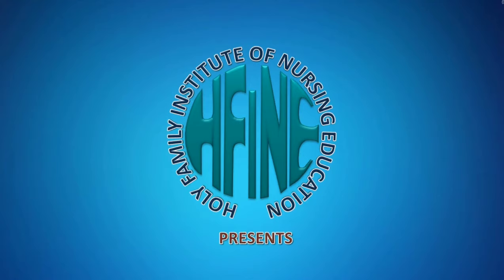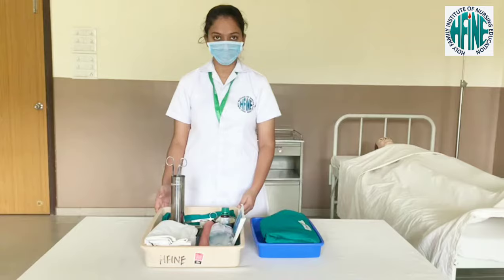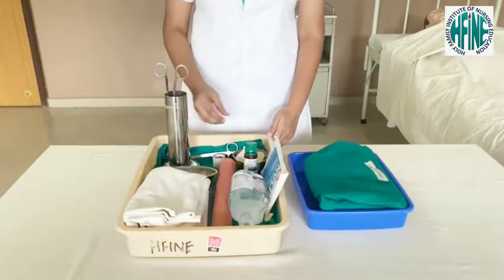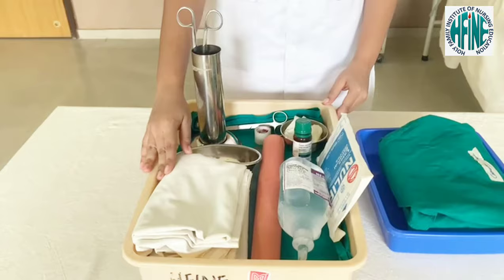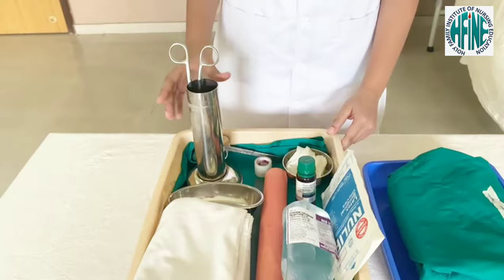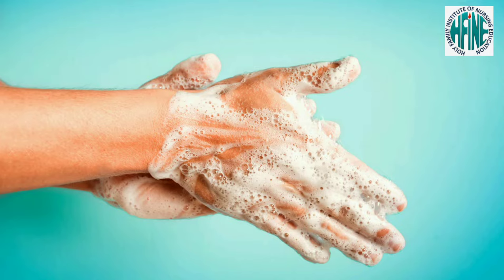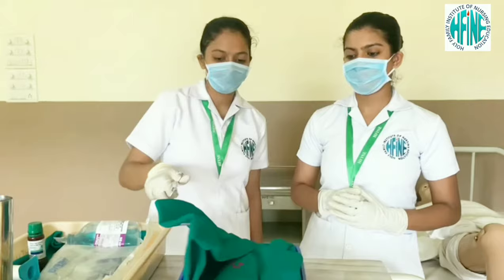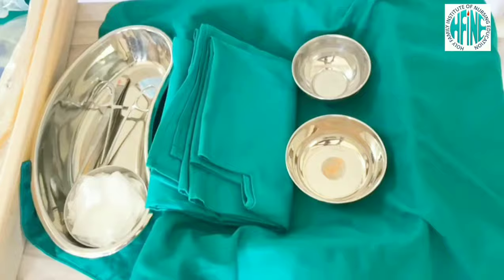Catheter Care nursing procedure